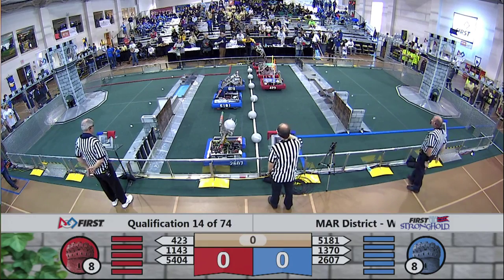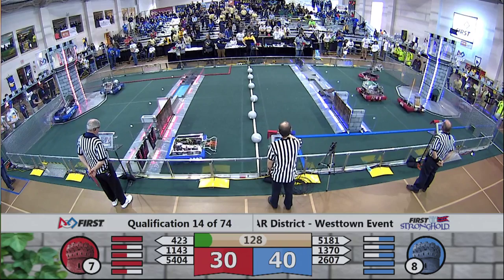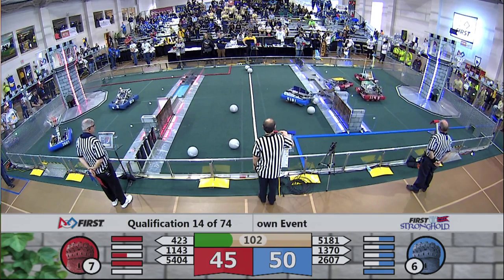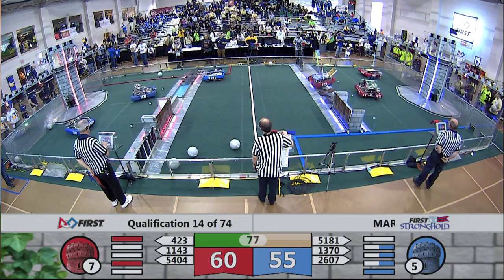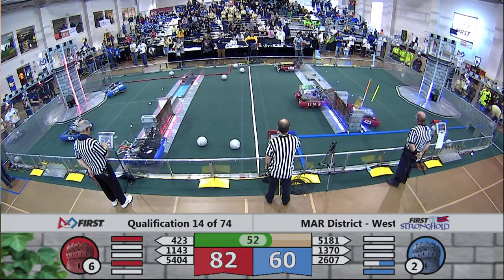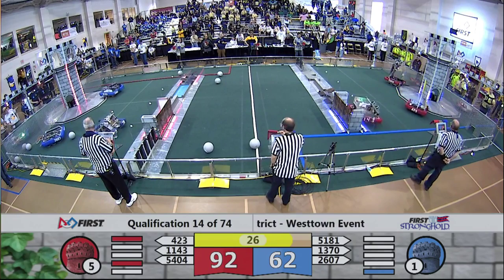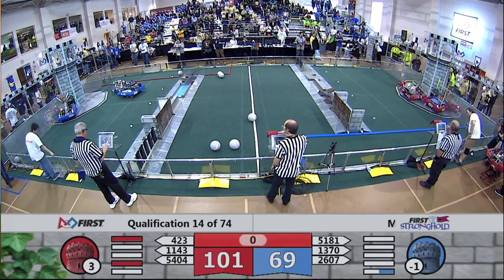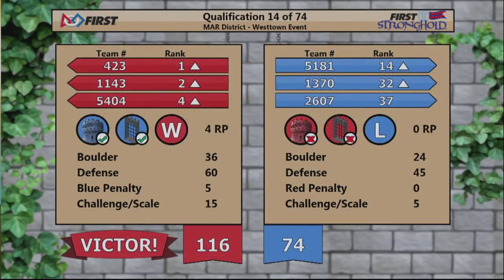Q14 - 2016 MAR District - Westtown Event